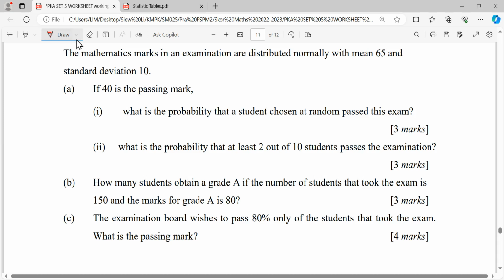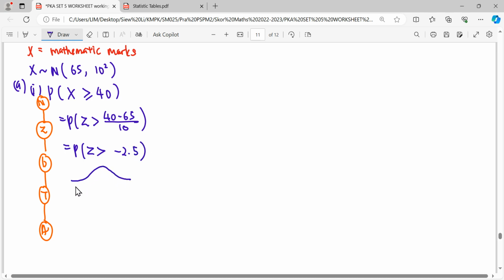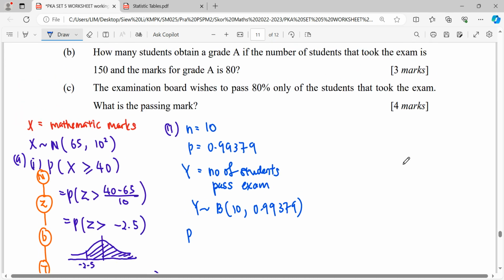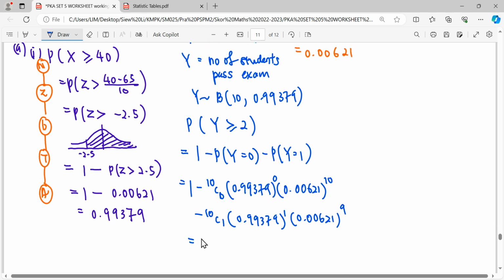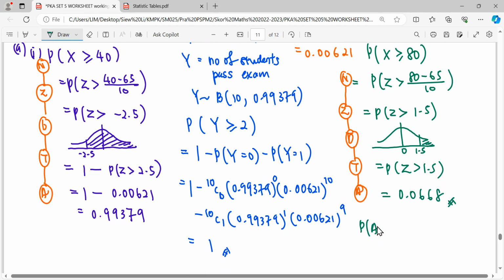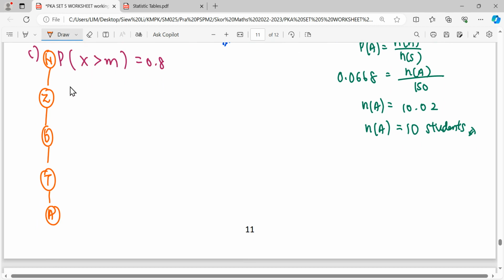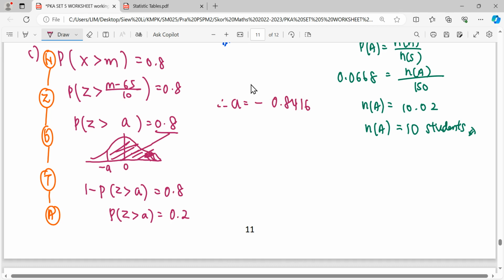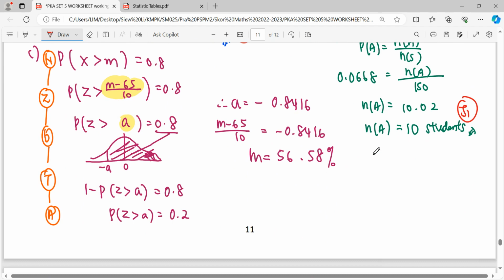2223 PKA5 QB7 SM025